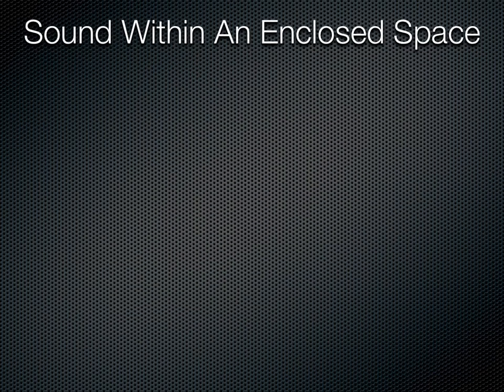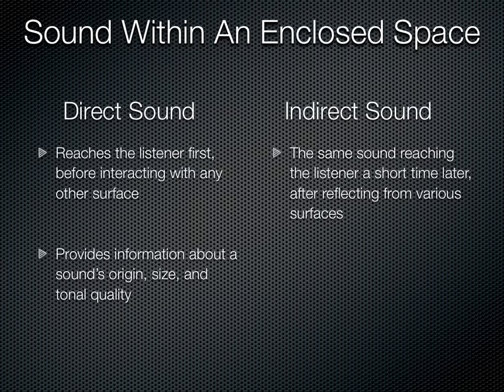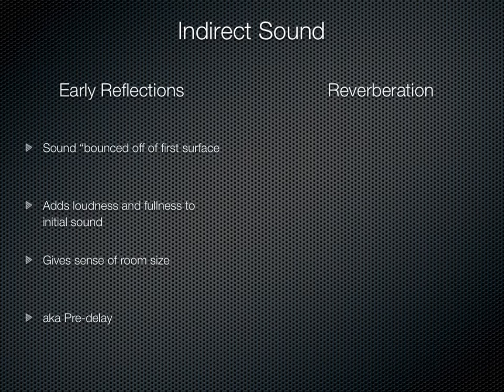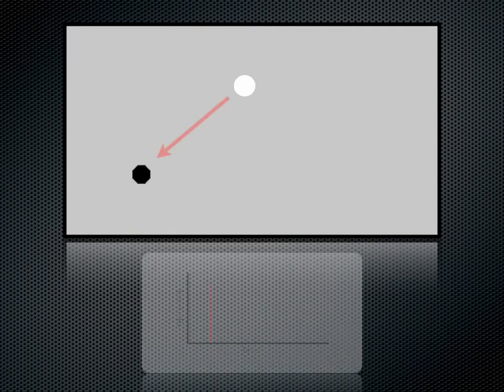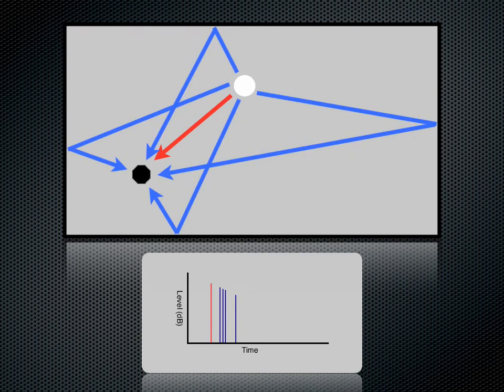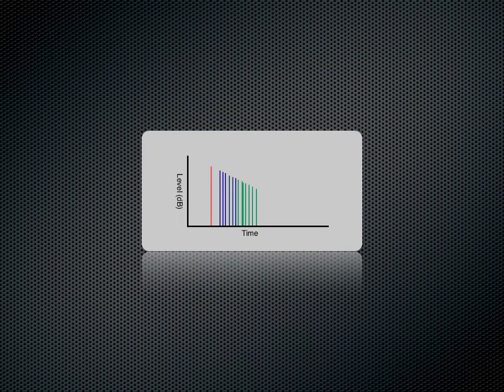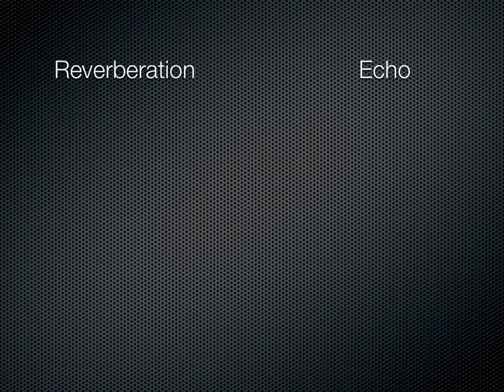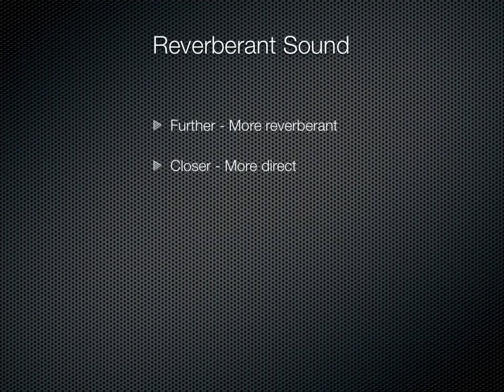Sound Within an Enclosed Space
TVR 2A Class Presentation Covering Sound